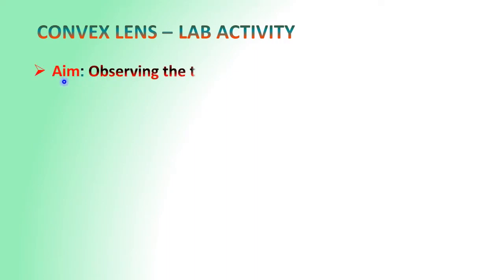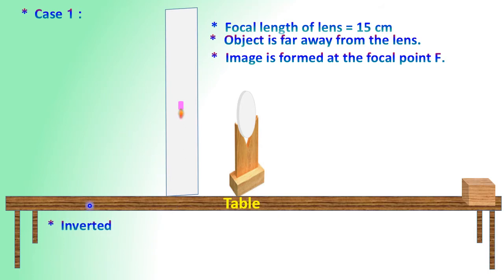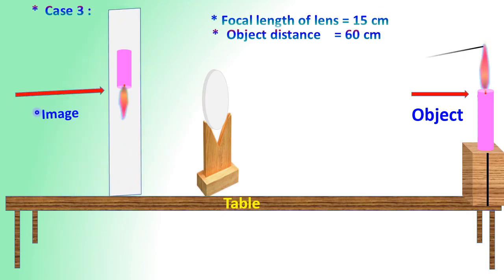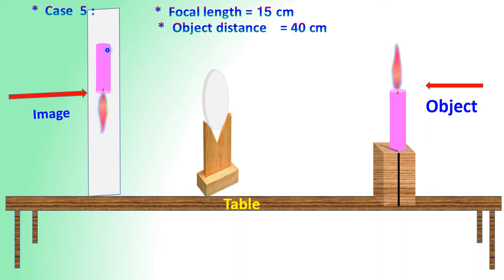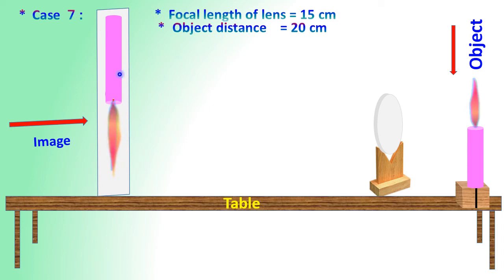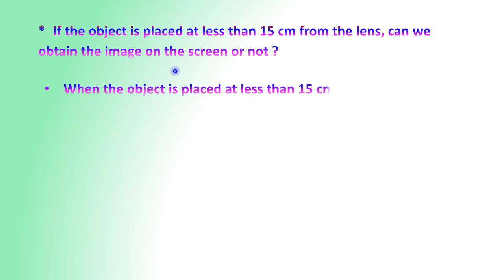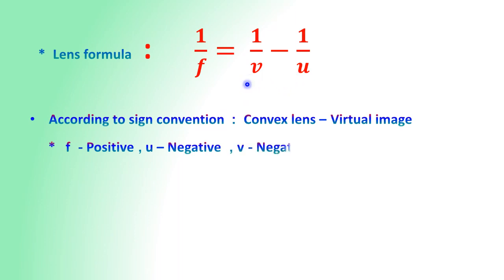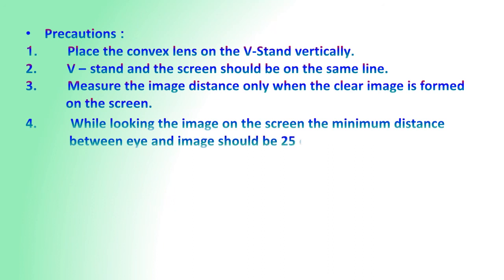Refraction of light at curved surfaces - Convex lens - Lab activity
Class : 10 - Refraction of light at curved surfaces - To find the focal length of the given convex lens